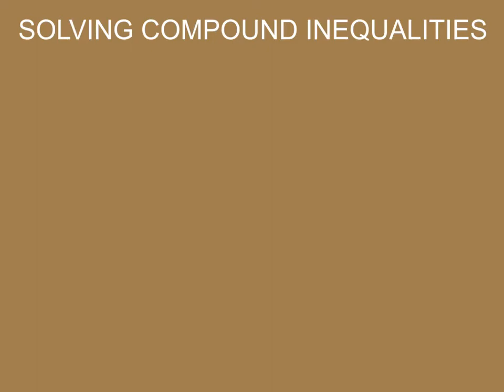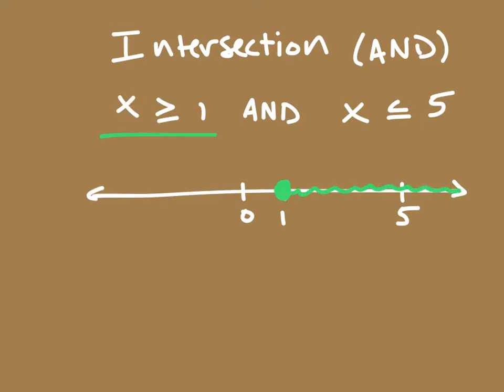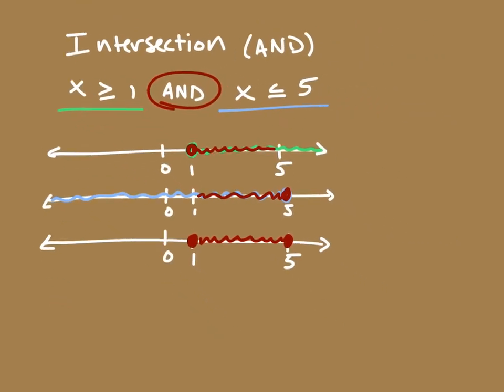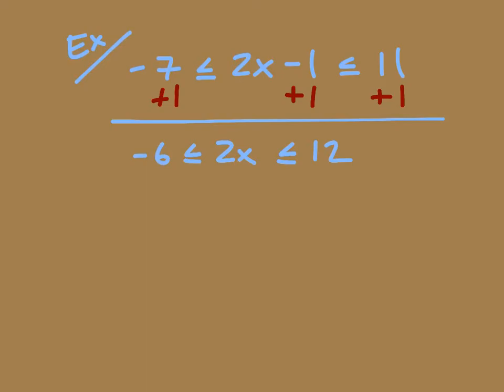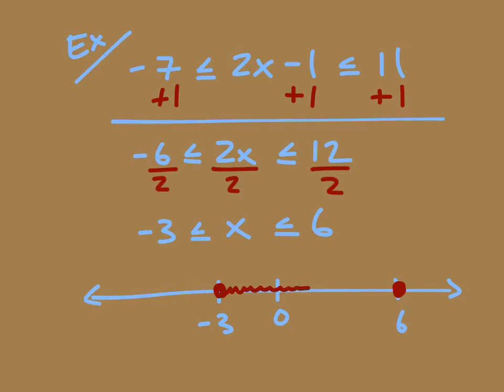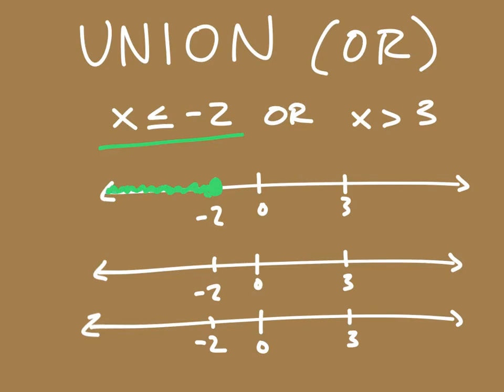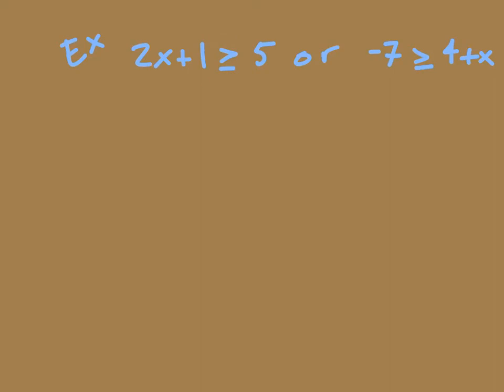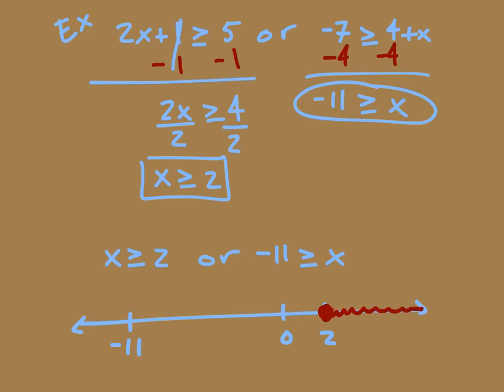ALGEBRA REVIEW - COMPOUND INEQUALITIES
This is a video about solving and graphing compound inequalities.